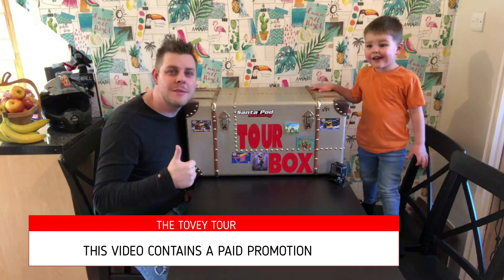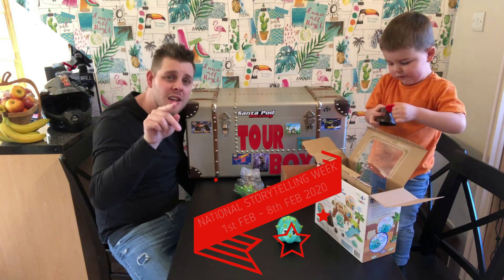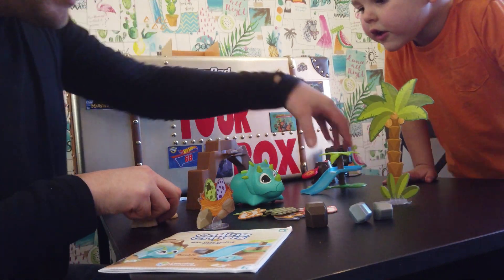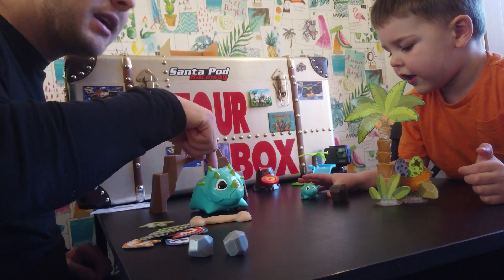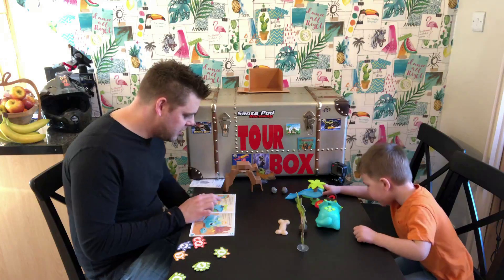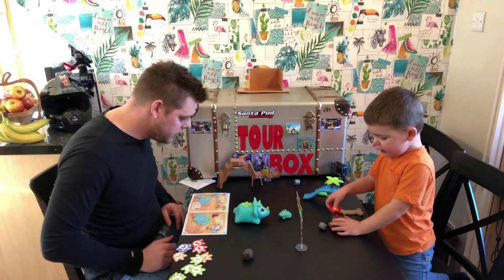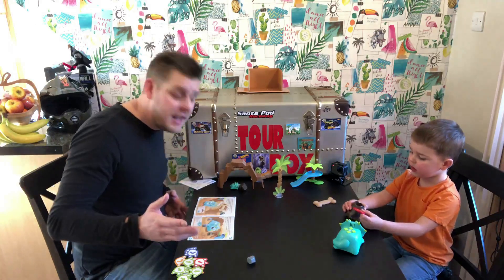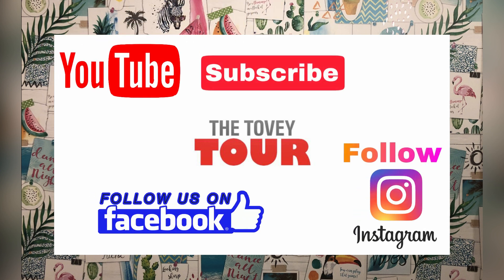Coding Critters, unboxing Rumble and Bumble from learning resources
We unbox your first coding friends Rumble and Bumble, These interactive pets introduce 100% screen-free programming for kids. Each pet-themed coding robot teaches early STEM concepts through basic coding and activities, featuring challenging coding games too.
With it being the start of national story telling week here in the uk we read through the included book and play out the story by coding our new interactive pets .These are super fun and super easy to use making the coding for kids easy to  learn!